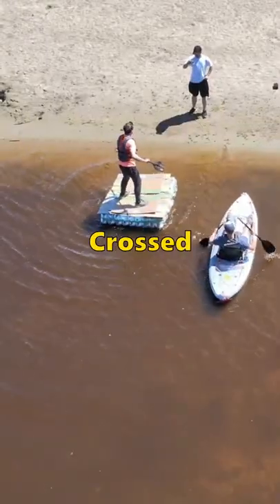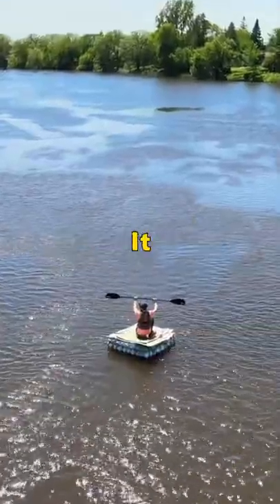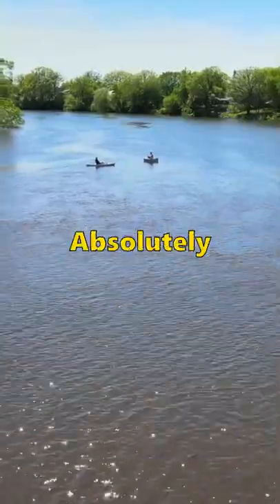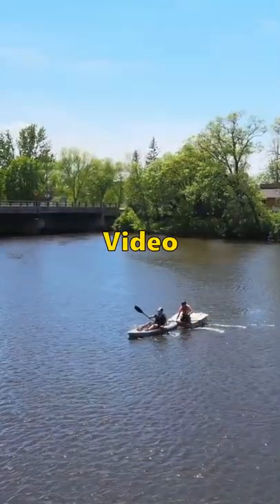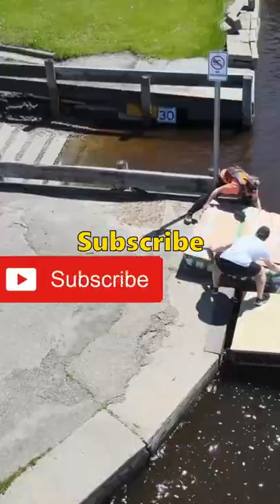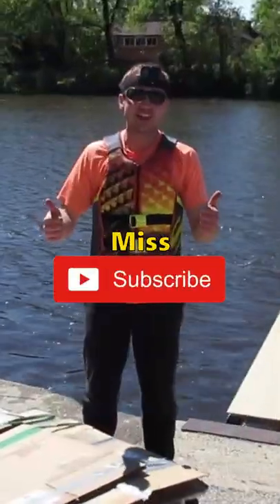I Built A Milk Jug Raft! 🤯